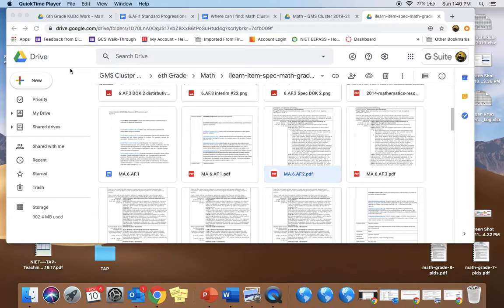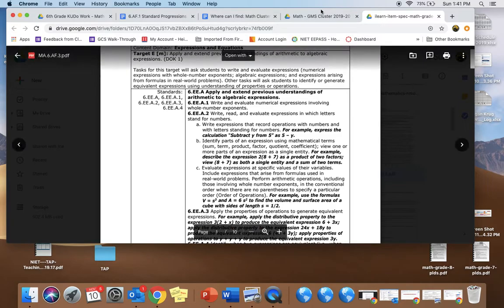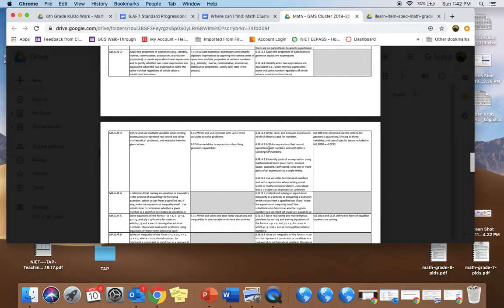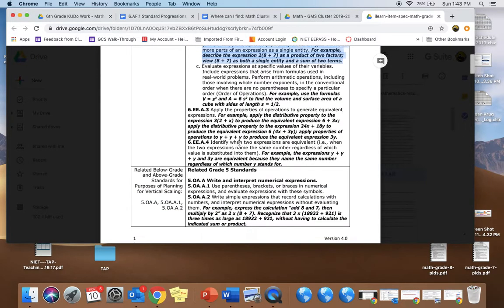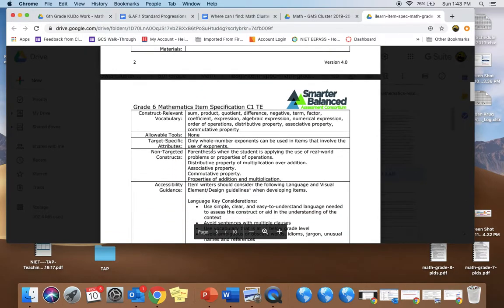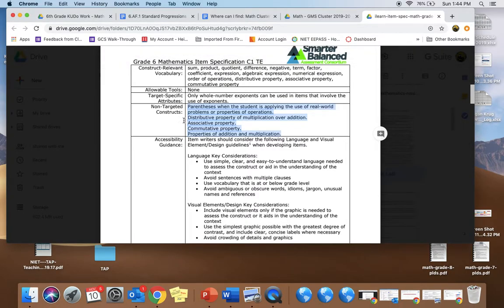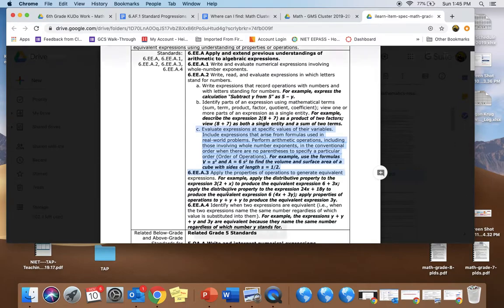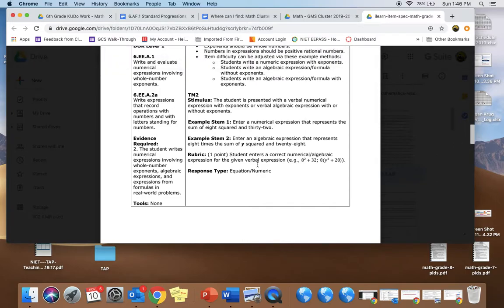When I have a Smarter Balanced Spec Sheet